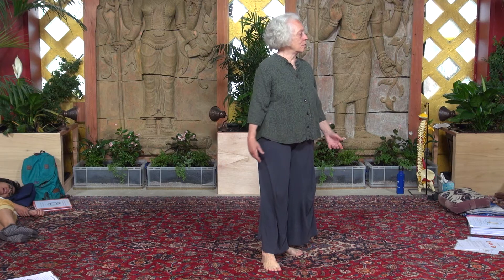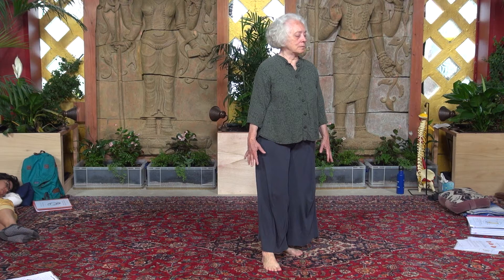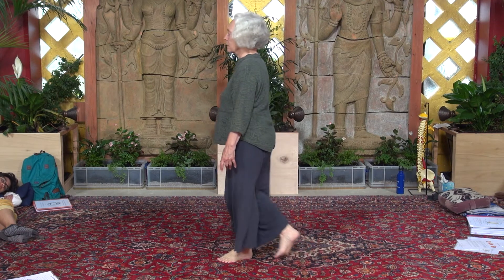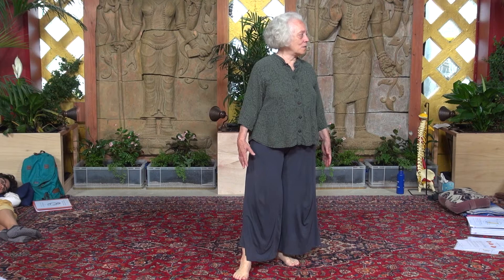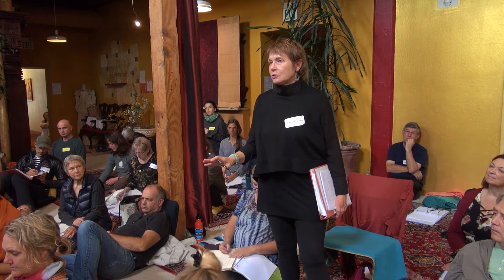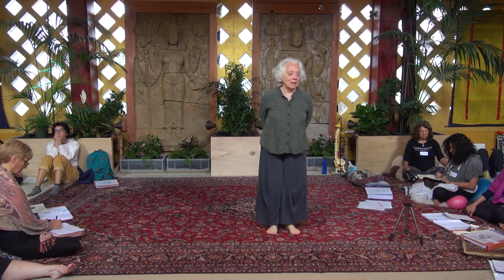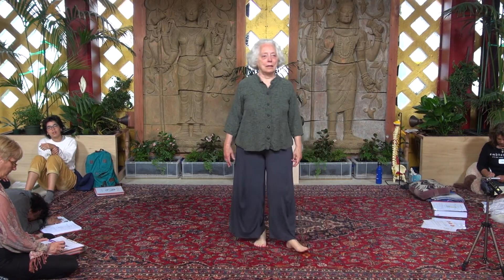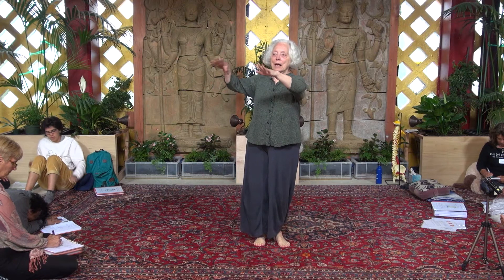Cellular Breathing – Tuning into the Expanding and Condensing within the Cells / Self and Other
Cellular breathing is the expanding and condensing within cells due to the exchange of gases through the cell membrane. Our cells have been breathing since the egg that became each of us was formed.

Cellular breathing establishes the foundation of our life process. Cells communicate cell to cell within their local tissue through fluid and semipermeable membranes. The decisions we make in our membranes determine what will be allowed to pass through the membranes and what will be prevented from both exiting and entering. Neighboring tissues communicate through specialized cellular systems that carry information throughout the whole body, such as fascia, fat, circulatory channels, and nerves.

Where it is occurring freely, the cells are alive and healthy; where there is difficulty, the cells are struggling; and where it is not taking place, the cells are dead. In nature, cells resonate in relation to one other. Cells that are embodied, that are aware of themselves, are better able to communicate with their neighboring cells.

Cells that have poor feedback have more difficulty coordinating their vibration and rhythm with other cells. As more of the cells within us become aware of themselves, there is a fuller resonance and responsiveness between cells and a greater sense of inner balance and self-knowing.

In this clip, we explore cellular breathing in the wrist and hand.

This clip is from the online course Embodying the Embryological Foundations of Movement: A Body-Mind Centering® Approach.